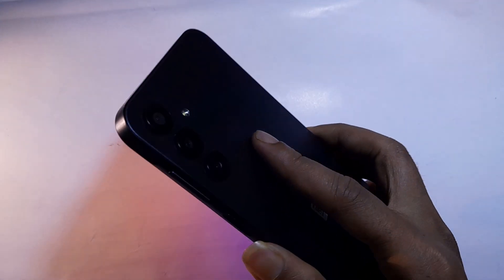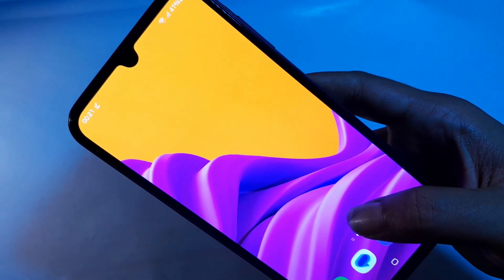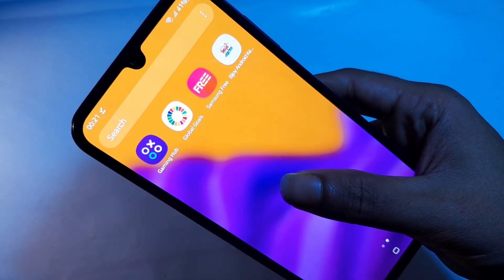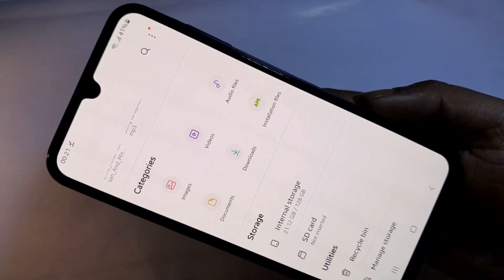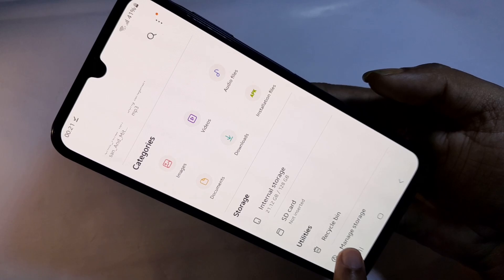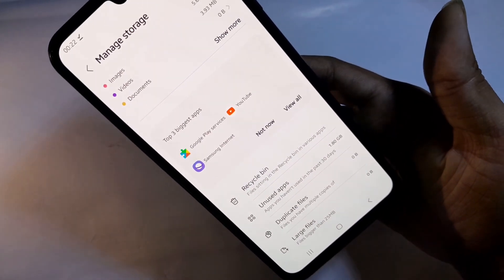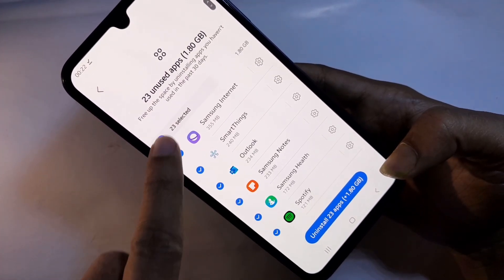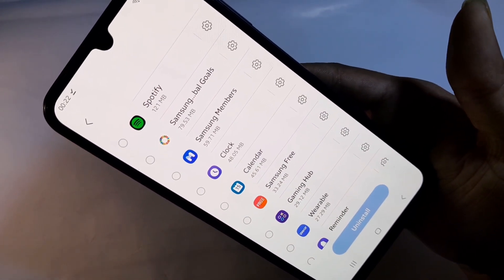Samsung Galaxy A15 5G Remove unused Apps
This phone model is Samsung galaxy a15 5g phone. now today i will show you how to remove unused app in this phone.